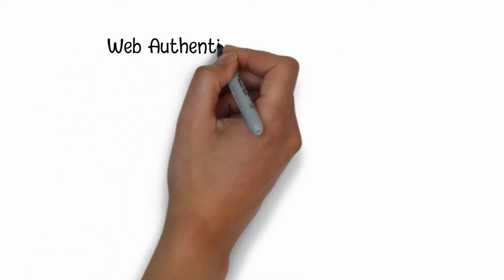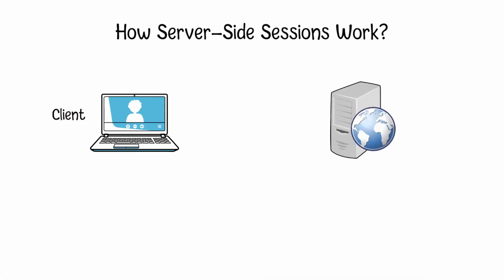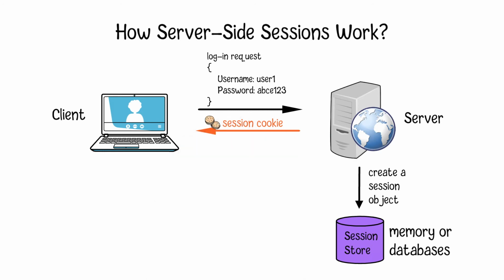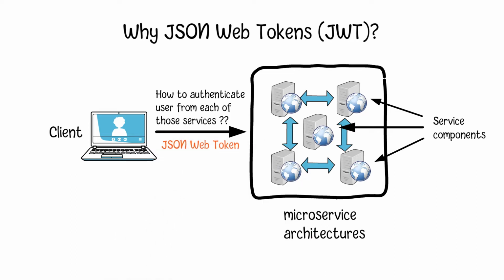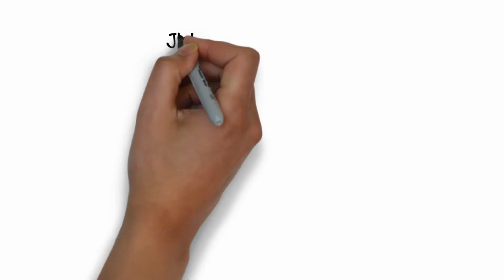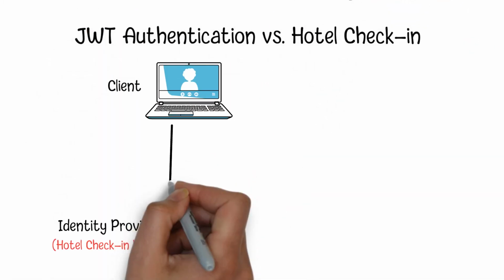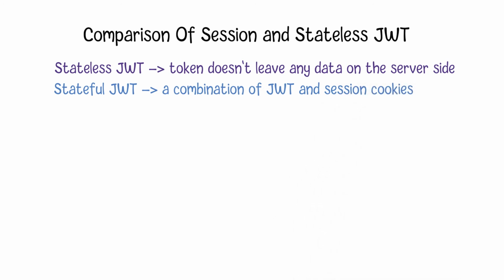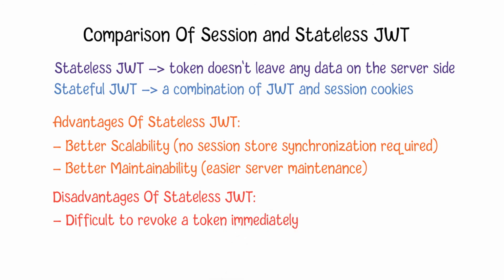JSON Web Tokens (JWTs) vs Sessions Cookies : Web Authentication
When we browse the web using some browsers such as Chrome and Firefox, we will normally use HTTP which is a stateless protocol. It means that each request sent from the browser will not leave any state data on the server, which will cause the subsequent requests from the same client  cannot be identified to be coming from the same sender. Currently, some popular ways to make servers remember the clients' states are using the session cookies or the JSON web tokens.

How Server-Side Sessions Work?
Session cookies are an old way of saving clients' states on the server side. The client will send the login details such as username and password to the server. The server will authenticate those details and then create a session object in its session store. The session store is a place where session data is being stored on the server memory, databases or both. Then, the server returns a cookie to the client with the session ID. That cookie will be stored in a secure place on the client where it can be accessed by HTTP only. This limitation will prevent other malicious javascripts from accessing those session cookies. If the client makes a follow-up request, the browser will send the cookie to the server, and the server will use the session id to check the session object in its session store to authenticate the user's login status.

How JSON Web Tokens Work?
Abbreviated as JWT, JSON web tokens are getting popular in recent years with the booming of the modern web technologies such as microservice architectures etc. Different from the centralized server system from the old days, today's server systems usually contain a couple of loosely coupled service components. Each user will authenticate their identity on one or some of those components. It is not an easy job to synchronize the session store on each of those components. JWT is a good solution for this issue. Unlike server-side sessions which will maintain a session store on server's memory or databases, JWT will only be stored on the client's computer and there is no need for the server to maintain anything. After the authentication of the user, the server will create a JWT token for the client, which includes a header, a payload such as user details and expiry time of the token, and a signature which will be signed by the server's private key. The client will use the server's public key to validate this token. You can think of this process like a hotel. After the check-in at a hotel, you will get your hotel key which will be related to your identity. You can use this key to access a number of services in the hotel such as restaurants, swimming pools and gym. But you cannot use your key to enter others' rooms. Your hotel key will have the same functionality as the JWT token and those public hotel services will be the same as those web server components. Every time you want to use a service, you need to include your JWT in your HTTP request header which can be used to authenticate your identity. Those services retrieve the public key from the identity server and use it to authenticate the request from the client.

Comparison Of Server Session And Stateless JWT
The JWT we are mainly discussing in this video is the stateless JWT, which means the token doesn't leave any data on the server side. There are also stateful JWT tokens which will work as a combination of JWT and session cookies. Compared with the classic server-side sessions, stateless JWT has a lot of advantages. The first one is Scalability. Due to the fact that there is no session store synchronization within server components, you can easily redirect your users to other server endpoints without worrying about the absence of session data in other servers, making it easy for balancing workloads. Regarding the Maintainability, there is no need for the servers to maintain the session store for sessions, which will make the server maintenance much easier. One of the main shortcomings of stateless JWT is that it is difficult to revoke a token immediately. For example, if a user found that his JWT to access his online bank account was stolen by a hacker and he wanted the bank to revoke that token as soon as possible. Let's say the token is valid for ten minutes or so. If for whatever reason you want to disable that token, in the case of server sessions, you can easily revoke the access , but it might be a difficult job if the server is using stateless JWT to authenticate users because there is no data stored on the server side. Actually, it is a general flaw of almost any stateless session identifiers. You cannot invalidate stateless JWT, but the same goes for stateless cookies etc. If you want to have the control of revoking the token at any time, you have to use the stateful JSON Web Tokens.